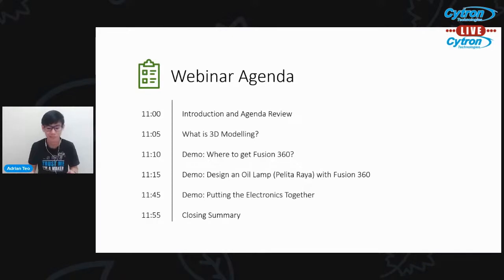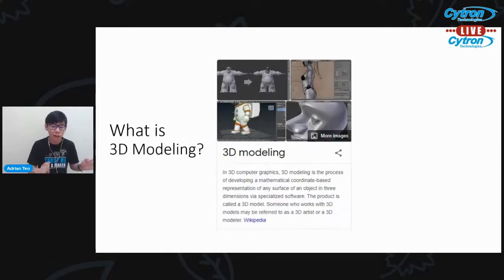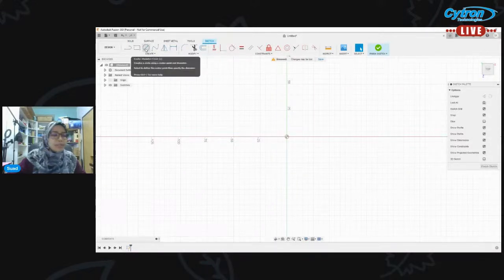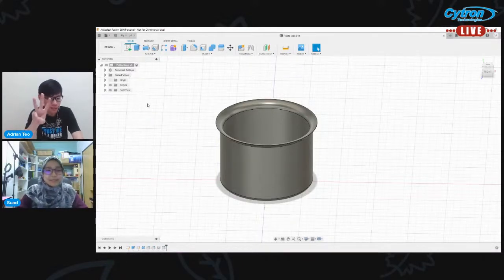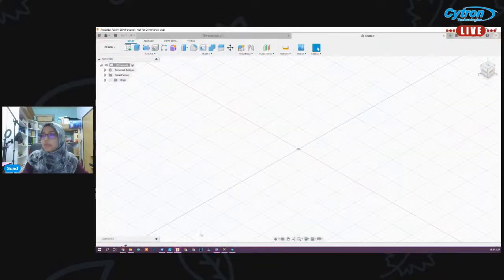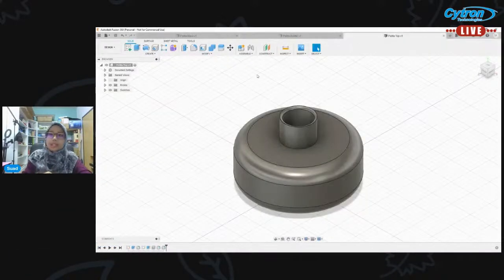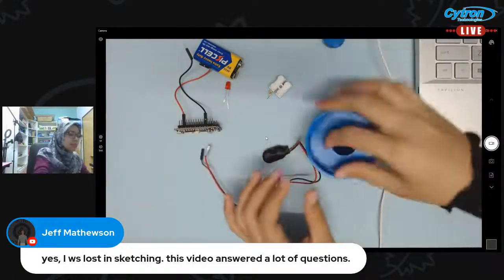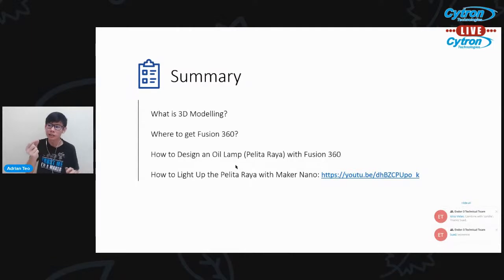Learn Basic 3D Modeling for 3D Printing | Fusion 360 | Raya Edition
Join us as we launch our very FIRST Cytron's Webinar Series!
• Happening every week as we uncover various digital learning topics and introductions best suited for our students and educators!

• In this session we will demonstrate the Fundamentals of 3D Modeling using Autodesk Fusion 360. While we are at it, we will show you how you can download the software too!

Presenters:
Pn Atifah Suad Anwar
Mr Adrian Teo